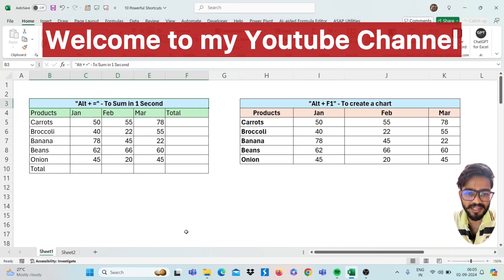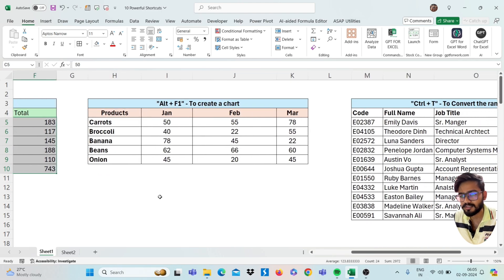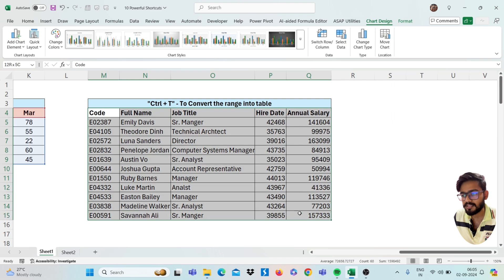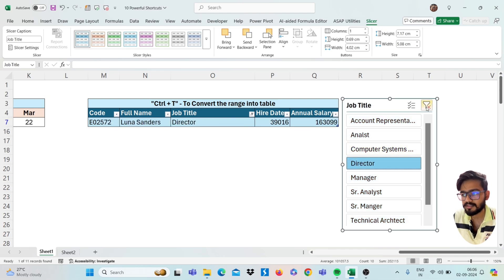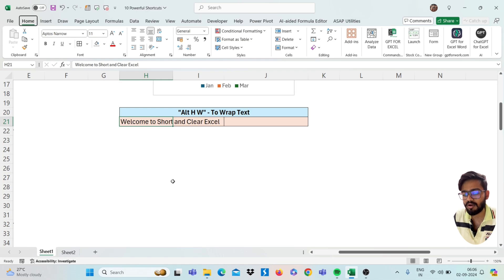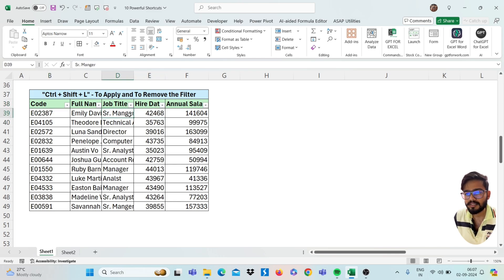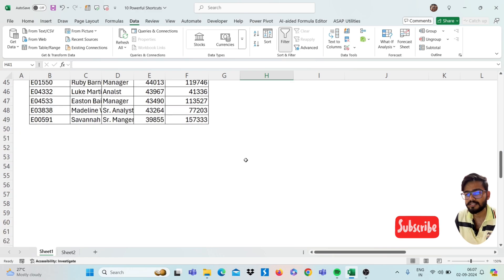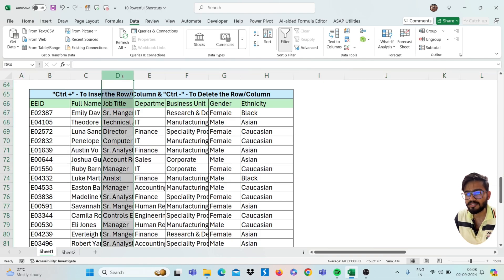10 Powerful Excel Shortcuts | Boost Efficiency by 10X | Learn Microsoft Excel Shortcuts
In this video, you will learn 10 powerful excel shortcuts which will boost your efficiency by 10X

Benefits:
-Live Online Classes
-AI Tools
-Shortcuts
-Formulas
-Excel Templates
-Macros
-VBA Codes